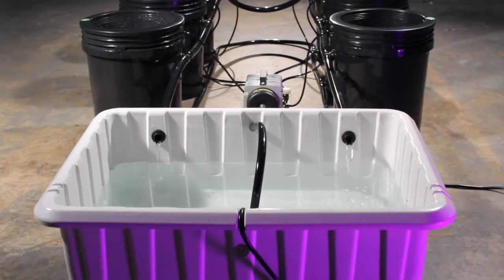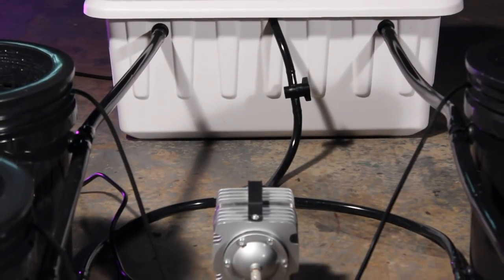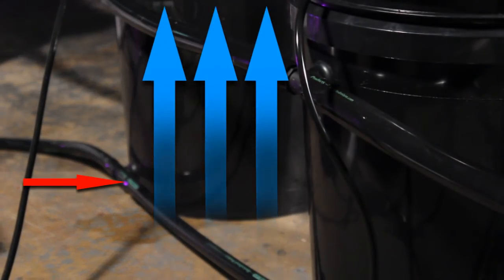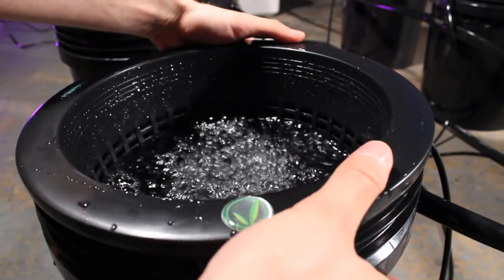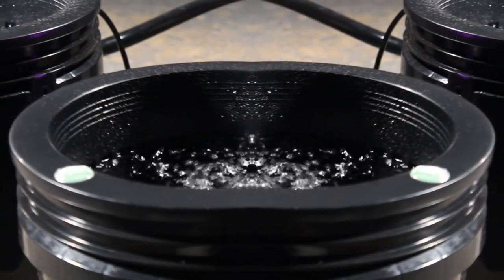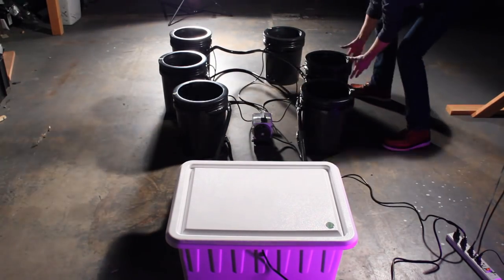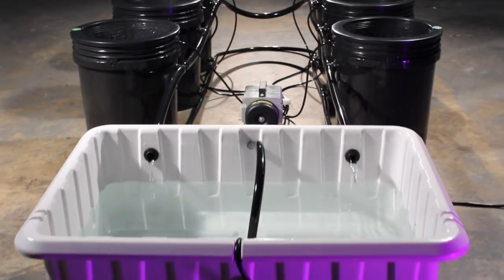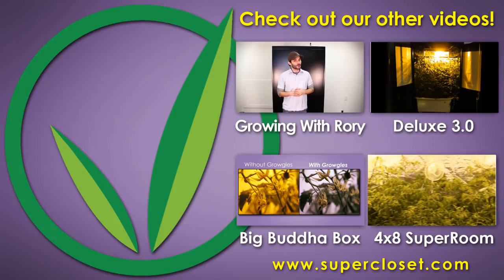Bubble Flow Buckets. Voted "Best Bucket Grow Hydro System"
Bubble Flow Buckets Voted 2012 "Best Bucket System". Patent Pending "Upwelling" recirculating bubble buckets that inject water and nutrients from the bottom of the bucket, up through huge massive roots, overflowing out the top back to the reservoir 24-7. Plants are constantly getting fresh water, nutrients, and tons of oxygen every second.
Grows plants faster and bigger and easier than any other hydro system on the market. Huge massive white root beards with zero to minimal automated maintenance.